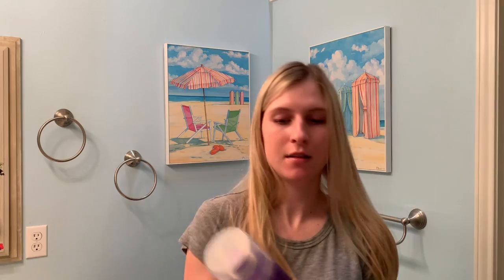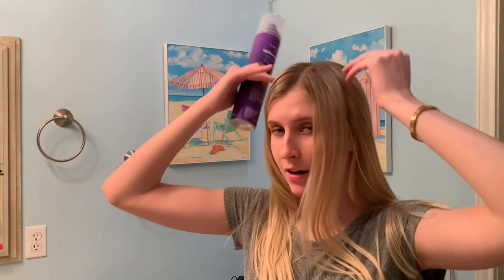MORNING ROUTINE FOR WORKING GALS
Benefit Cosmetics Roller Lash Mascara

Becca Aqua Luminous Perfecting Concealer

Fenty Beauty Gloss Bomb Universal Lip Luminizer in Fenty Glow

Chanel No 5 Perfume